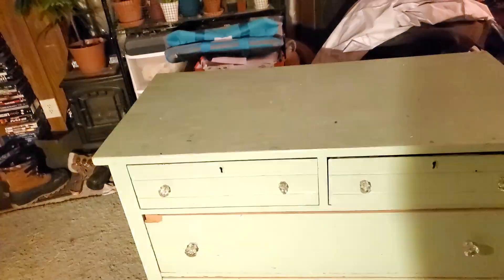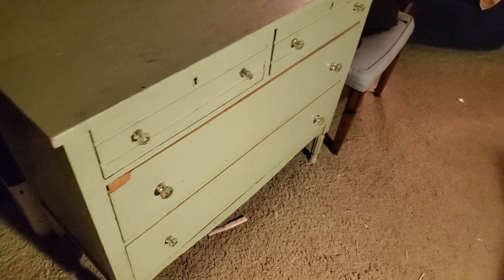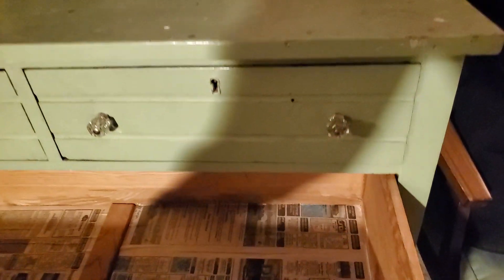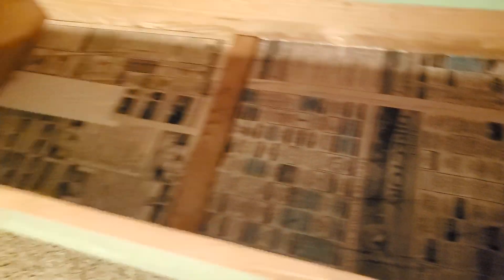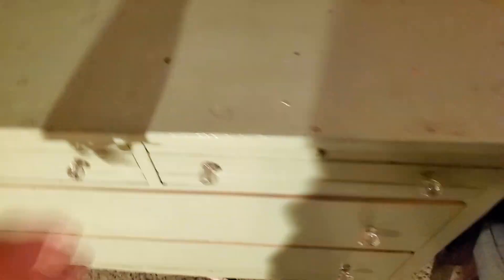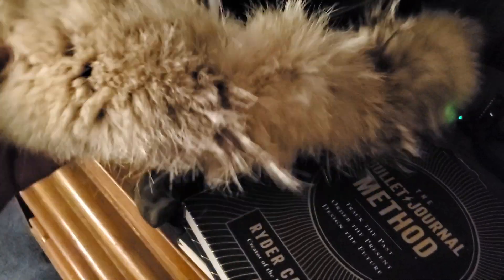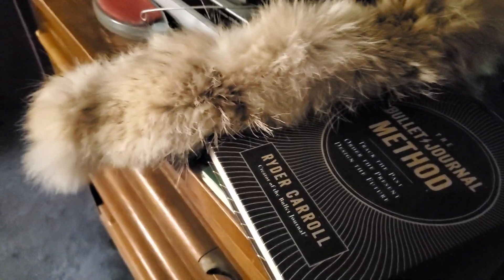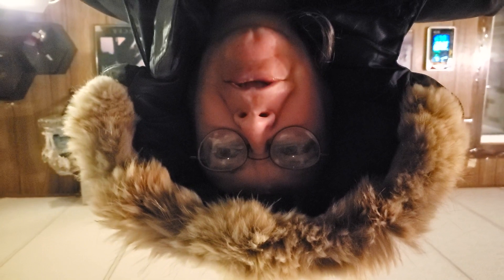Canada Goose fur revival, plus one project finished.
Today I show off a completed project, a dresser that was purchased cheap but I got in a little over my head, plus I show what to do when your Canada Goose fur looks shabby, and you dont want to pay a furrier to clean it.